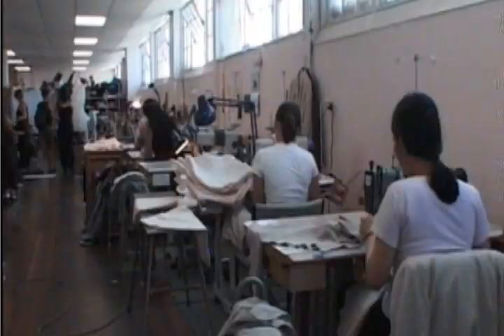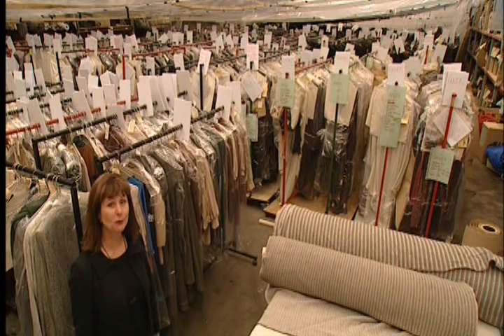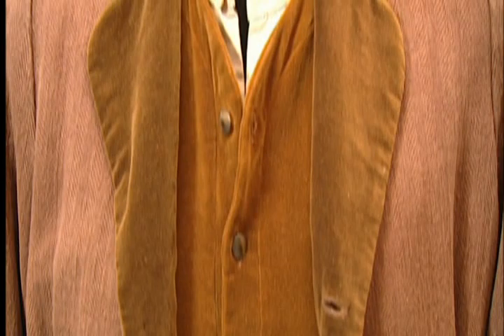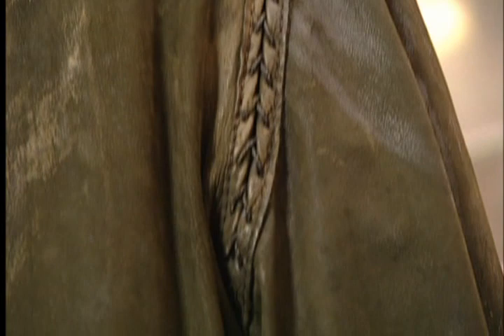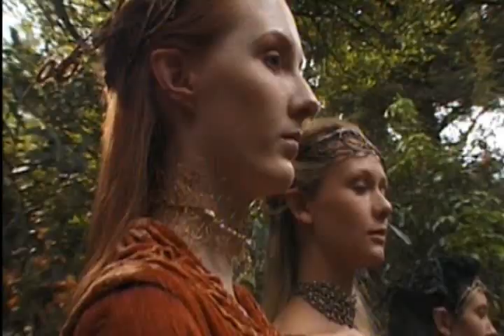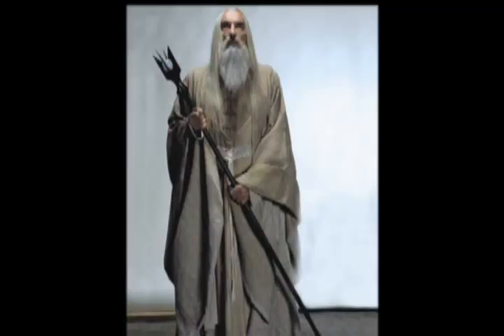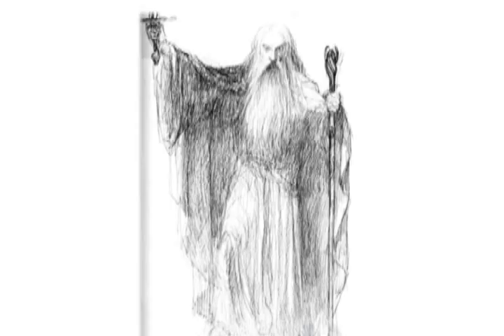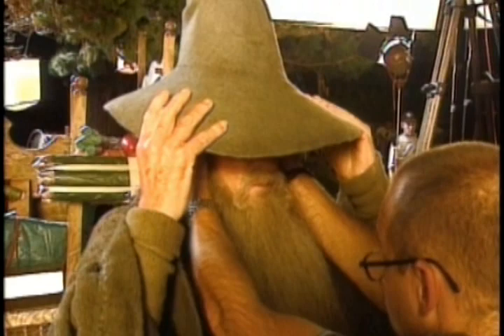Costume Design Documentary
These are the behind the scene features from the Lord of the Rings extended box set DVDs. These should be enjoyed by everyone and should never be lost.